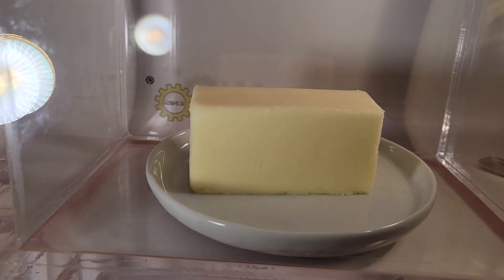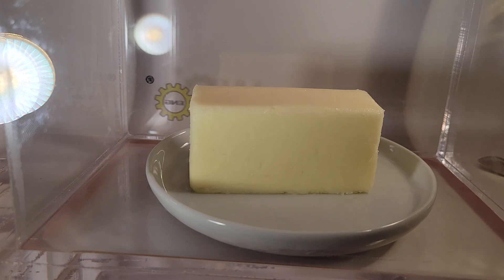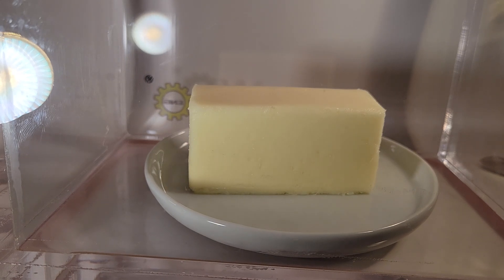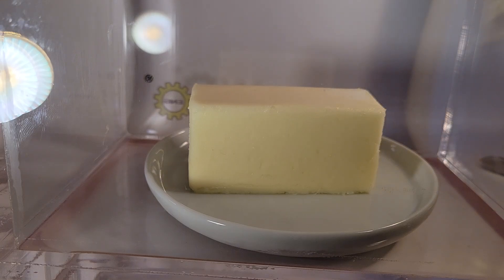Butter in Vacuum Chamber Part 2 of 2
Room Temperature Butter Expands in Vacuum Chamber